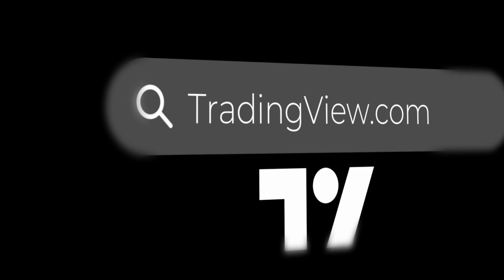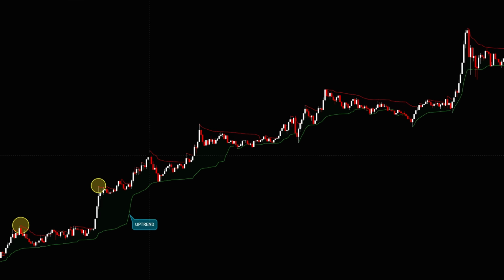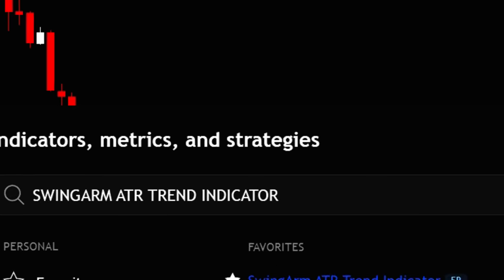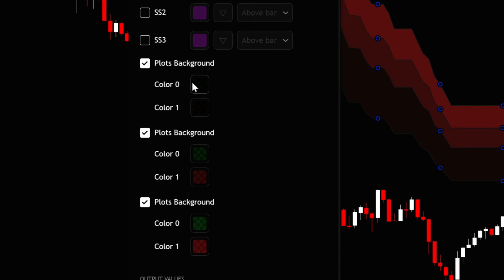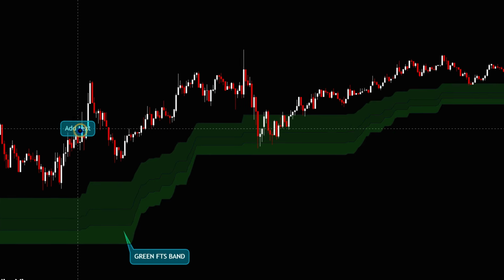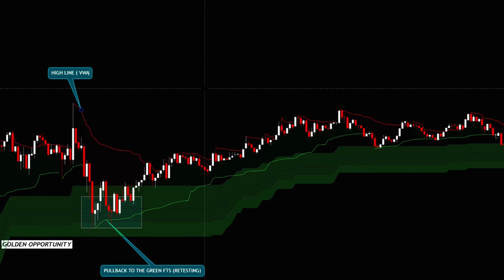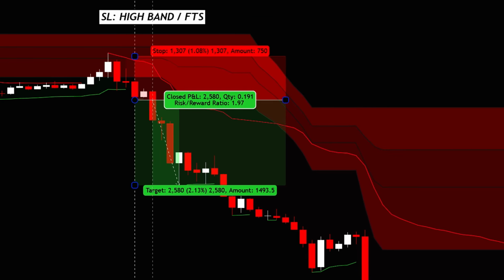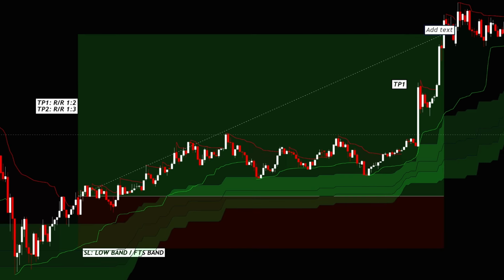I Was Losing Every Day… Until I Saw Why I Could Never Win Before || Scalping Trading Strategy 2026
I Was Losing Every Day… Until I Saw Why I Could Never Win Before — if you’ve ever felt stuck, frustrated, or confused in the markets, this video will help you finally see why things weren’t clicking before. Watch closely as we break down the patterns, mistakes, and insights that make understanding the market feel almost effortless.

In this video, you’ll discover how to spot trends, recognize critical zones, and follow a clear market rhythm — no fluff, no confusing indicators, just what matters for clarity. If you’ve been losing every day or missing opportunities, this is your chance to see why it felt impossible to win before — and what you can do to trade with confidence in your decisions.

Learn why most traders struggle, what keeps results inconsistent, and how small shifts in approach can make a huge difference in understanding market movements. I Was Losing Every Day… Until I Saw Why I Could Never Win Before — and by the end, you’ll know exactly what patterns to watch and what mistakes to avoid.

Stay curious, stay patient, and take control of your trading journey step by step.